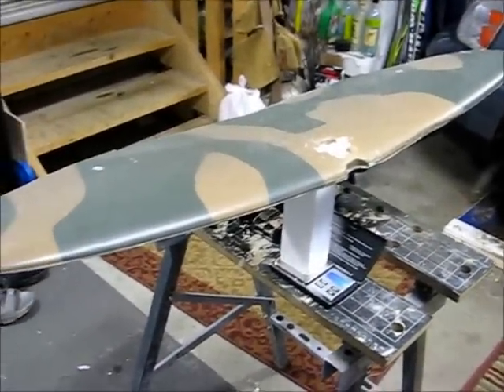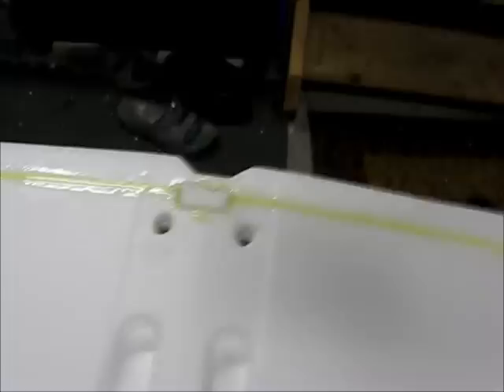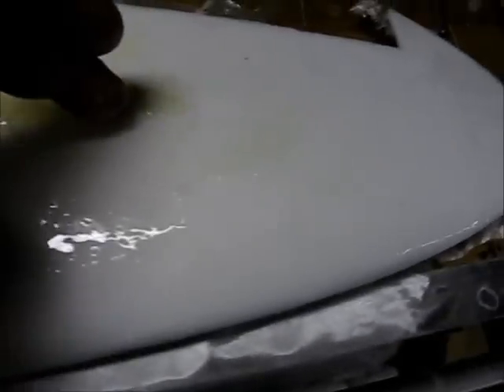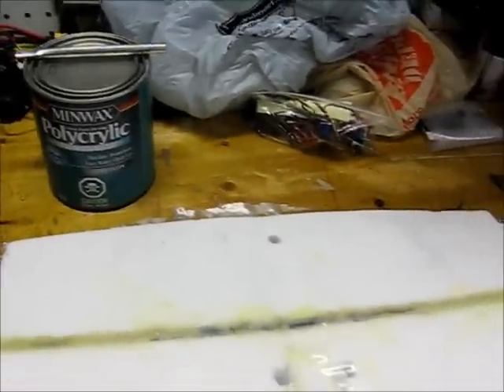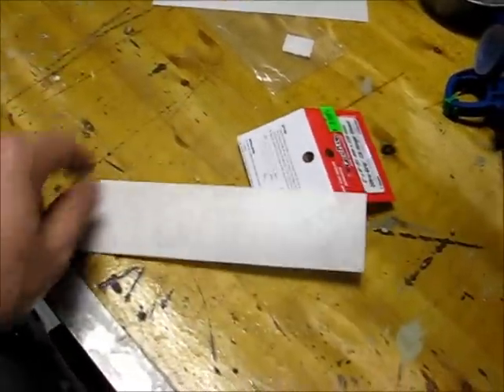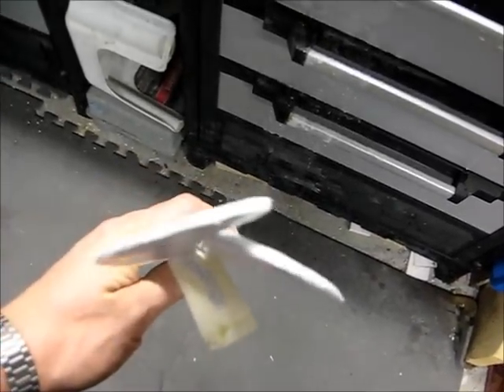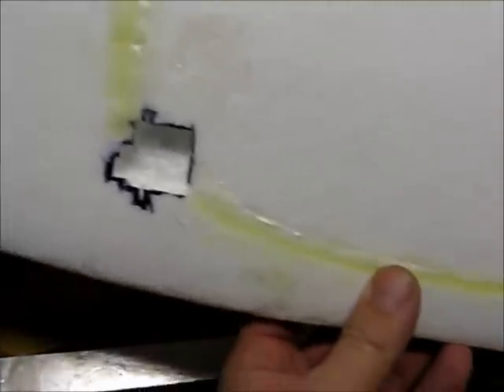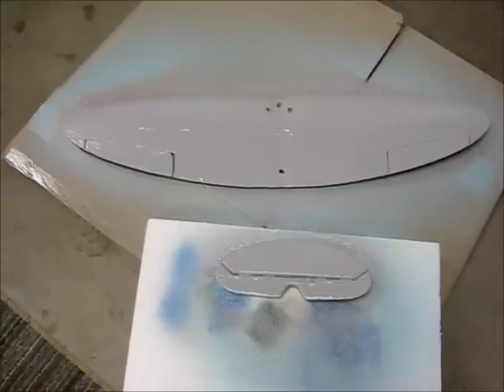Parkzone Spitfire Mod - Glassing - Part 1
Part 1 of my video log of the complete modification of my Parkzone Spitfire.  The project involves stripping off the plastic cover, glassing, putting in dual aileron servos, a rudder, Turnigy 3536c 1100 kv Brushless motor, Spectrum DSM2 receiver and possibly Spit flaps!